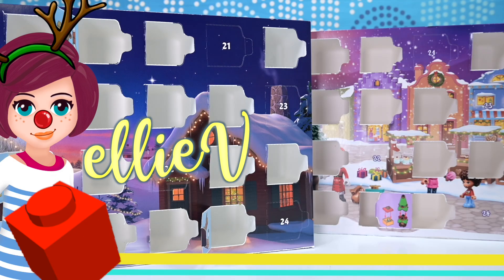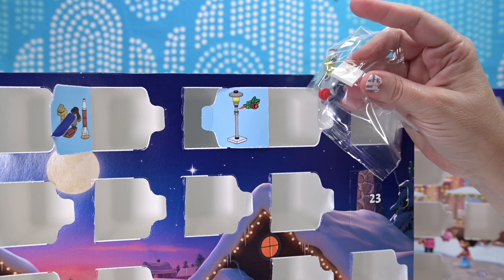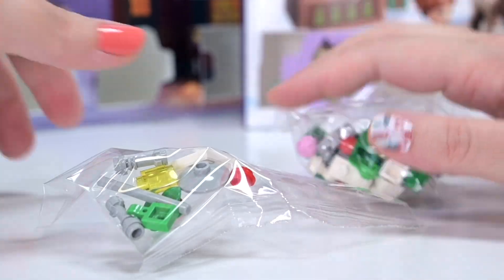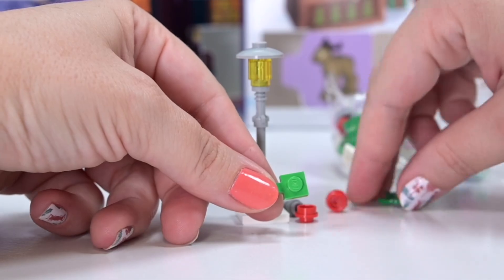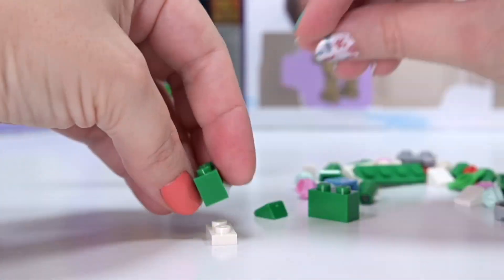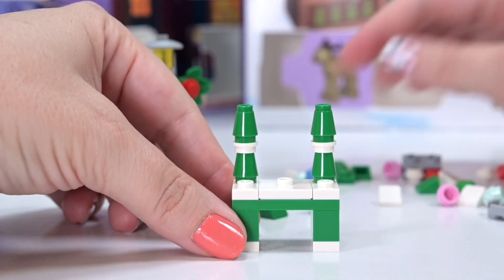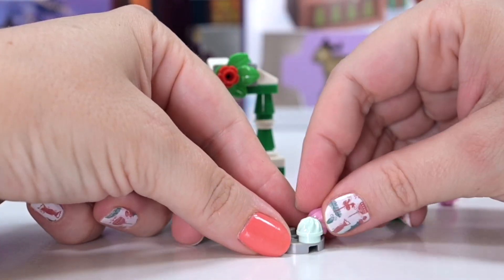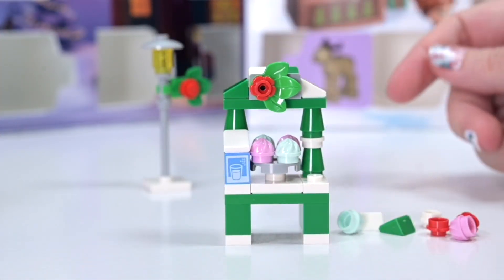Opening Door 21 of Lego Friends & City advent calendars 2022